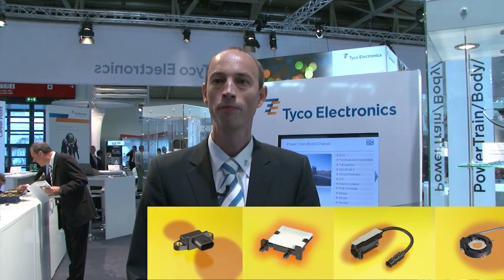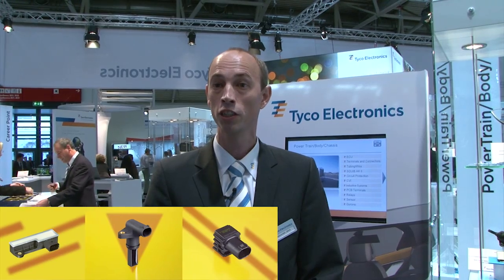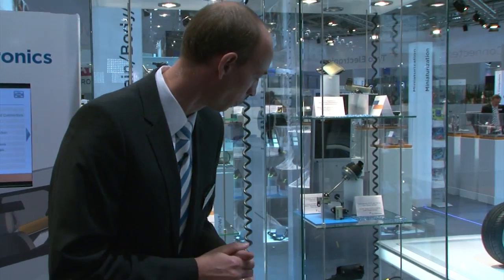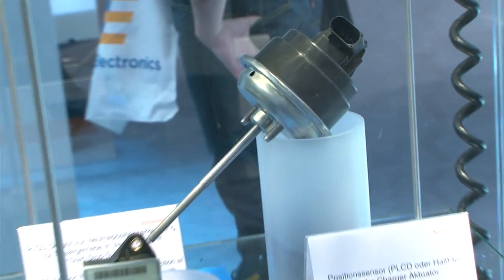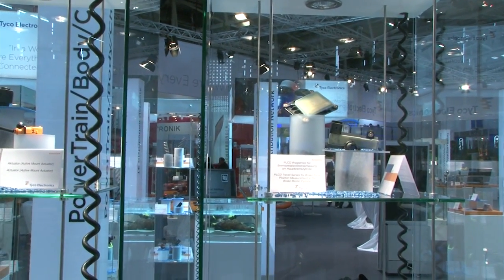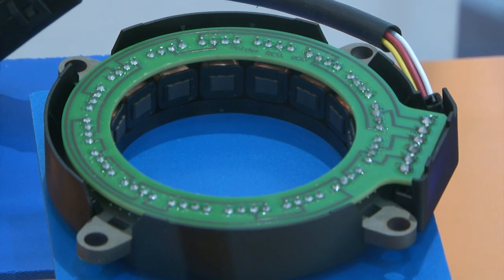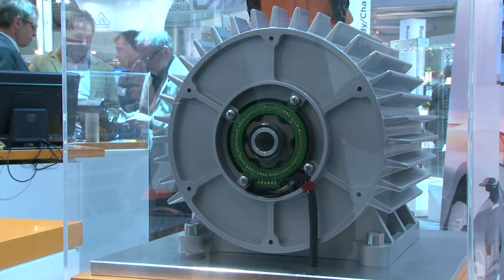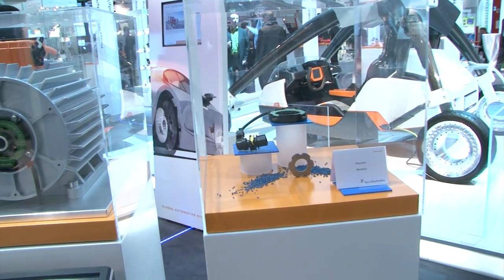TE Connectivity: Sensor Portfolio at electronica 2010.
Alexander Jakob presents TE Connectivity sensor portfolio for the transportation industry at electronica 2010